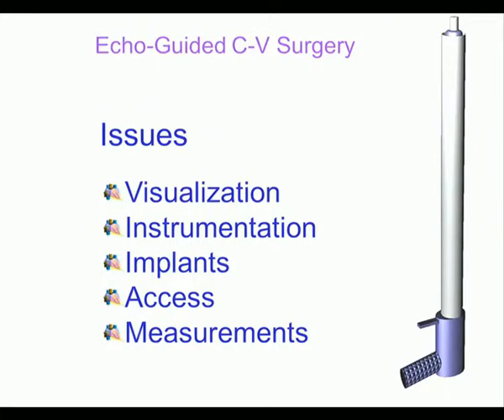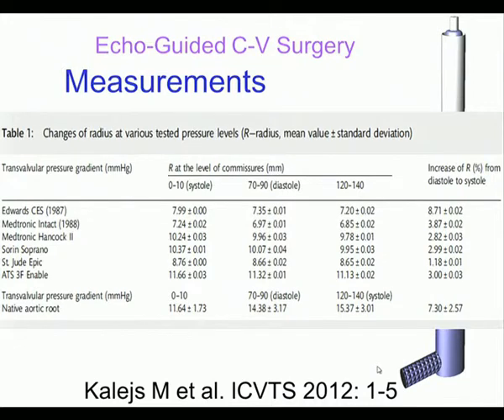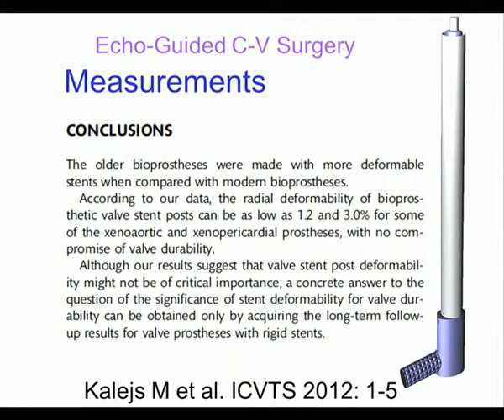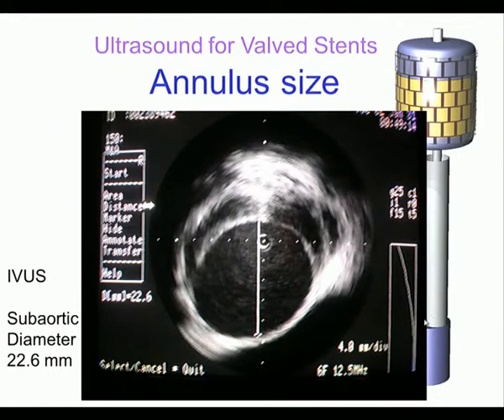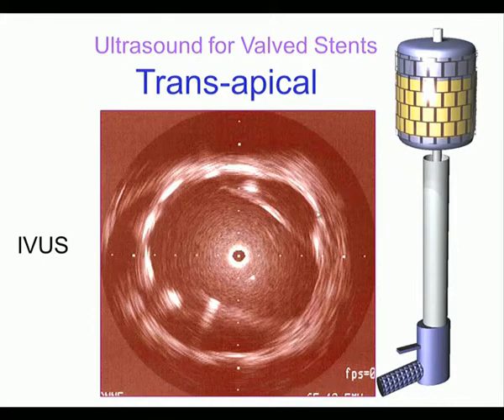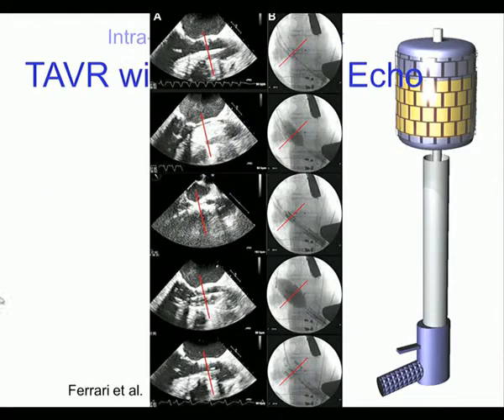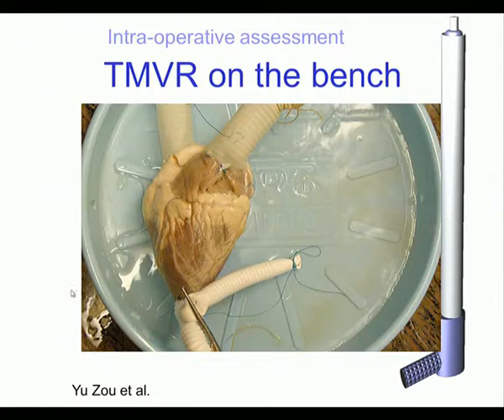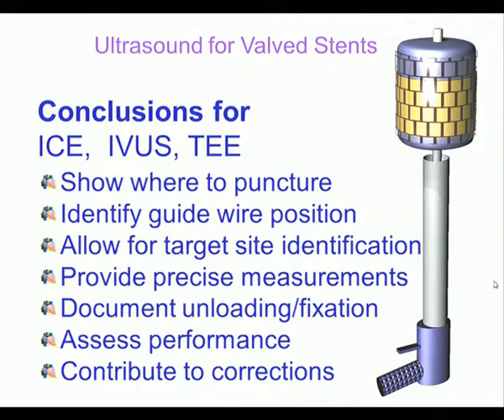Ludwig Karl Von Segesser. Echo-guided cardiovascular surgery